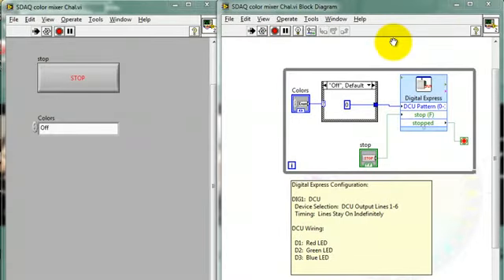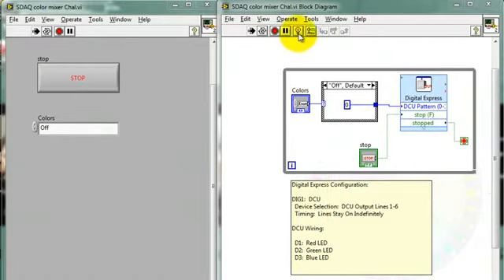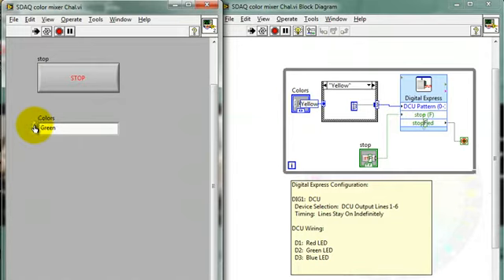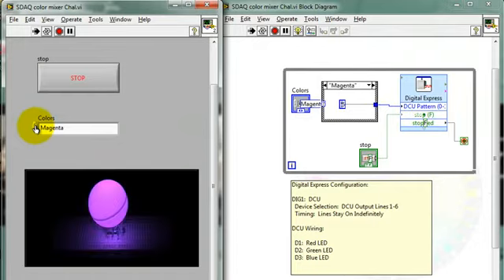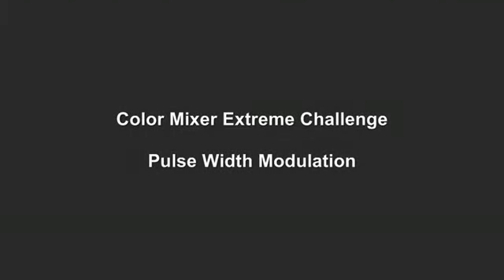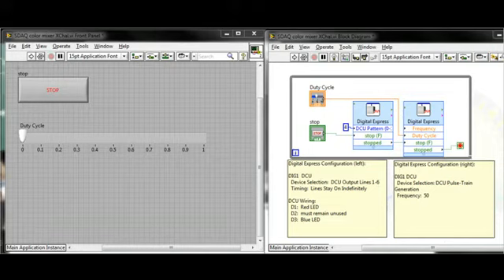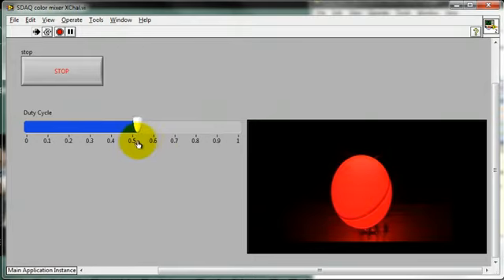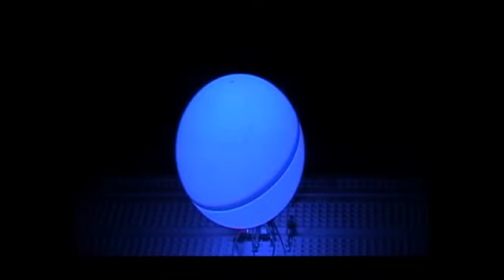EPV Color Mixer